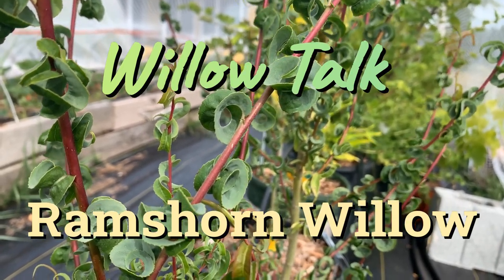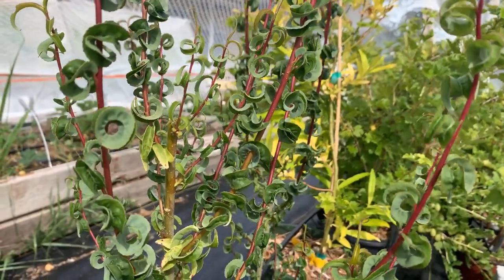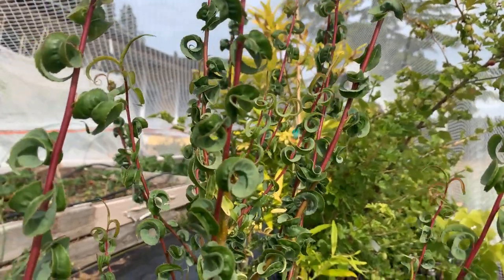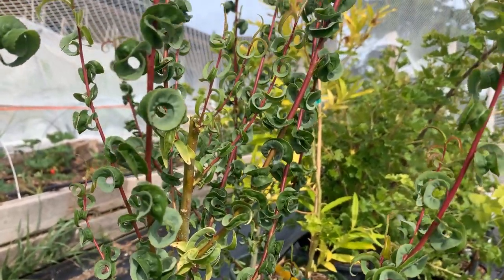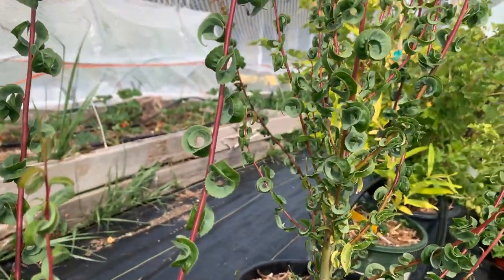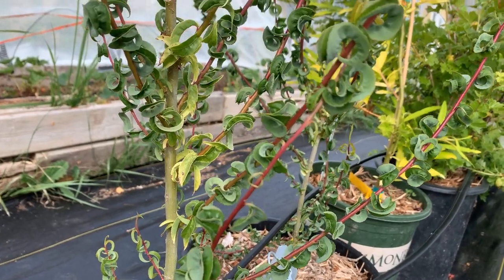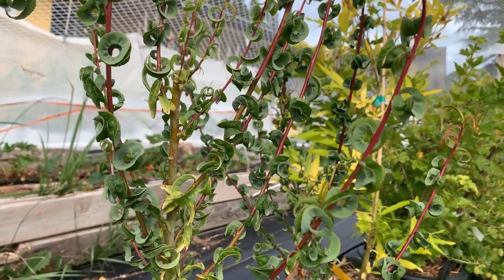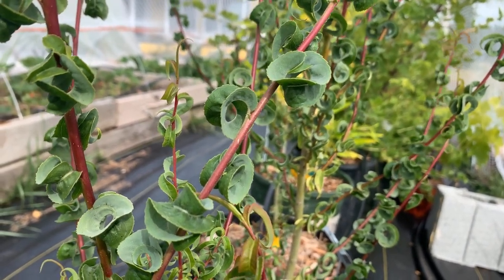Ramshorn Willow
📰Below is the complete list of willow, poplar, and dogwood varieties we currently have on our farm (varieties we mention in this video are marked with an asterisk).  Questions?  Please let us know.  We'll do our best to answer!

Americana Willow
Aquatica Gigantea Germany Willow
Aquatica Gigantea Korso Willow
Balfour Willow
Balsam, Pear-leaf Willow
Basfordiana Willow
Bayberry, Blueleaf Willow
Black Cottonwood Poplar
Black Maul Willow
Black Pussy Willow
Blackskin Willow
Bleu Willow
Blue Streak Willow
Bouton Aigu Willow
Brittany Green Willow
Britzensis Willow
Calliantha Willow
Caprea Select Willow
Caradoc Willow
Cardinal Willow
Chermesina Willow
Continental Osier Willow
Continental Purple Willow
Cottonwood Poplar
Coyote, Narrowleaf, Sandbar Willow
Crack Willow
Creeping Silver Willow
Dappled Willow
Dark Dicks Willow
Dicky Meadows Willow
Dwarf Arctic Willow
Eastern Black Willow
Eugene Willow
Fantail Willow
Farndon Willow
Flame Willow
Flame Yellow Willow
Flanders Red Willow
Forked Catkin Willow
Fransgeel Rood Willow
Golden Corkscrew Willow
Golden Curls Willow
Golden Weeping Willow
Golden Willow
Goldstones Willow
Green Dicks Willow
Grey Willow
Hairy Willow
Hakuro Nishiki Willow
Harrisons Willow
Holland Willow
Holme, Calodendron Willow
Hooker, Coastal, Dune Willow
Hutchinsons Yellow Bark Willow
Hybrid Willow
Irette Willow
Jagiellonka Willow
Japanese Pink Pussy, Mount Aso Willow
Japanese, Miyabe Sx64 Willow
Japanese, Miyabe Willow
Jaune de Falaise Willow
Kaat Willow
Kilmarnock, Weeping Goat Willow
Lambertiana Willow
Leicestershire Dicks Willow
Lemoine's Improved Willow
Light Dicks Willow
Lombardy Poplar
MacKenzie Willow
Nancy Saunders Willow
Navajo, Globe Willow
Noire de Villaines Willow
Ogon Willow
Oka Willow
Pacific, Shining, Red, Whiplash Willow
Packing Twine Willow
Peach Leaf Willow
Pink Delight Willow
Pussy, Goat, French Pussy Willow
Rabbit's Foot Willow
Red Osier, Red Twig Dogwood
Red Rocket Willow
Rose-gold Pussy Willow
Rosea, Pink Goat Willow
Rouge Ardennais Willow
Rubykins Willow
S365 Showtime Willow
Salix purpurea x daphnoides Willow
Scarlet Curls Willow
Schwerin’s Willow
Scouler, Western Pussy Willow
Silky Purple Willow
Sitka Willow
Smith's Willow
Stewartstown Willow
Streamco Willow
Sunny Twist Curly Willow
Tricolor Willow
Vermont Red Willow
Vigorella Willow
Violet Beauty Willow
Weeping Pussy, Weeping Japanese, Waterfall Willow
Weeping Willow
Whissender Willow
Winter Glory Willow
Winter Green Willow
Wisconsin Weeping Willow
Yellowtwig Dogwood